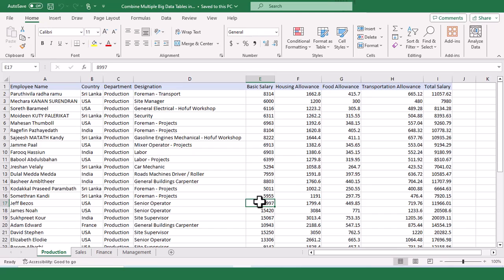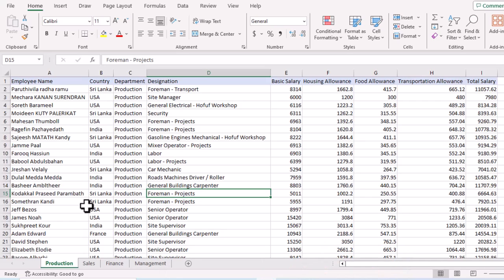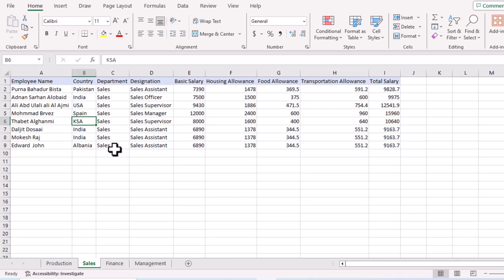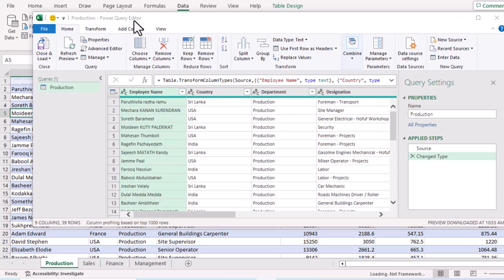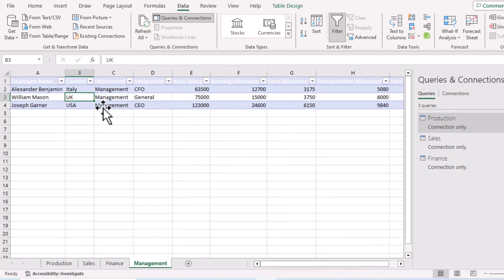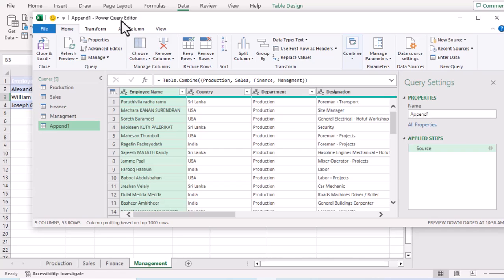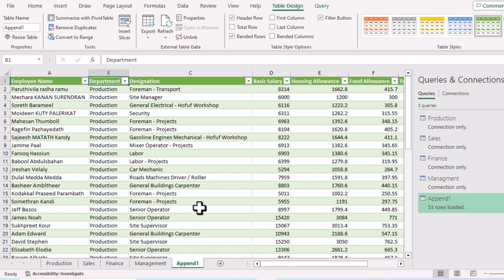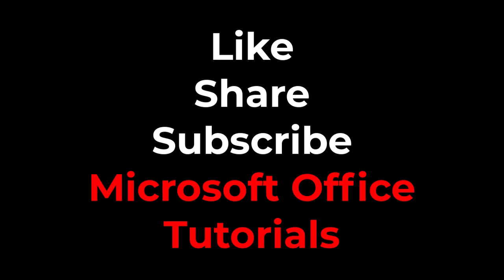Mastering Power Query Combining Multiple Tables in Excel for Advanced Data Analysis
"Unlock the full potential of Excel with this step-by-step tutorial on combining multiple tables effortlessly using Power Query. Dive into the world of seamless data consolidation as this tutorial guide you through each essential step, empowering you to streamline your data analysis like never before. Watch this tutorial to master the art of efficient table merging and elevate your Excel skills to new heights. Watch now and transform your data processing experience!"